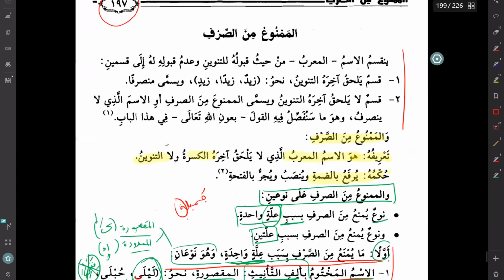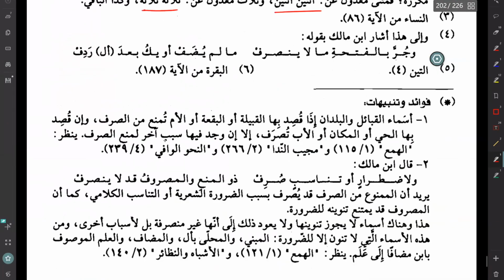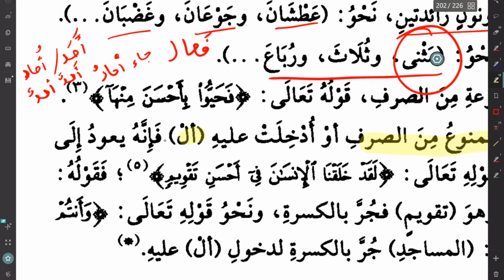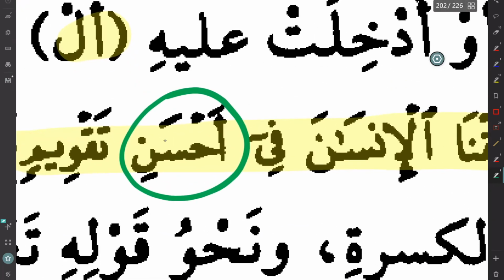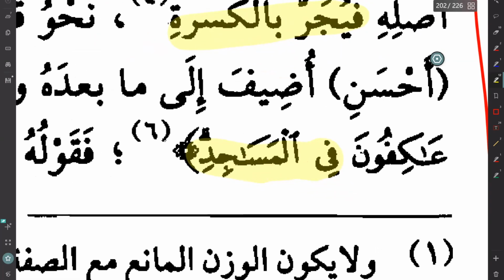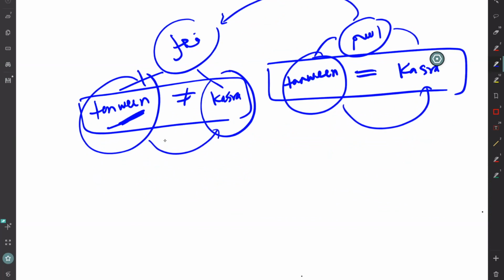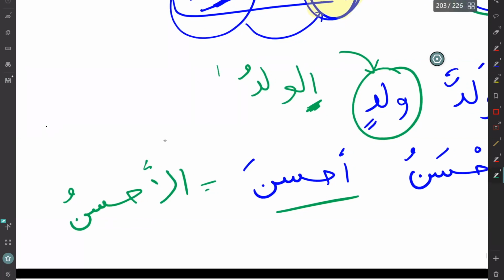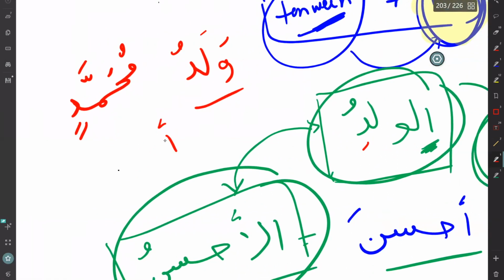12c. Ajrumiyyah (Arabic grammar) - The diptote nouns Part C (ممنوع من الصرف)